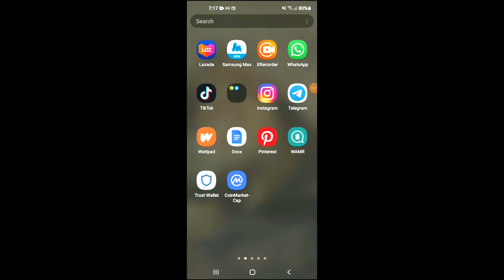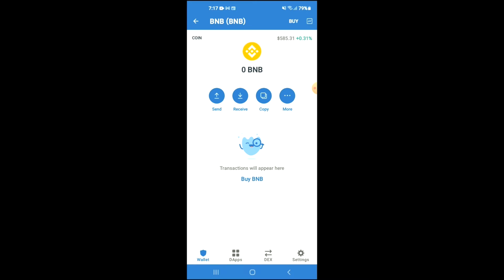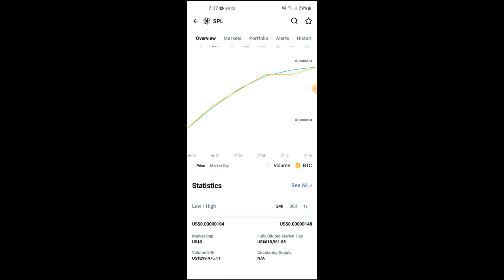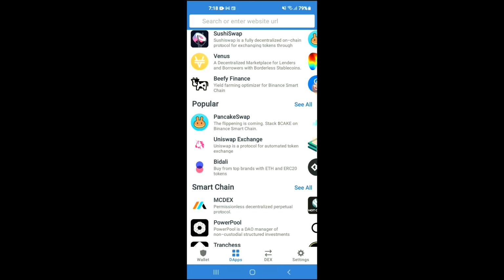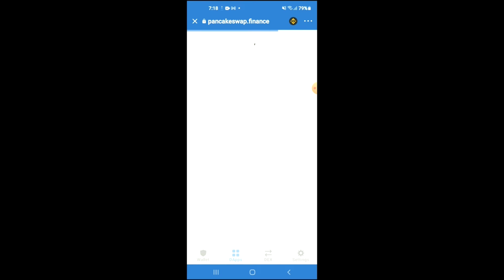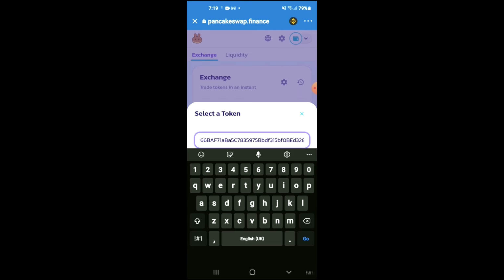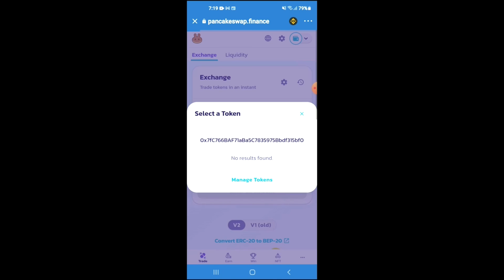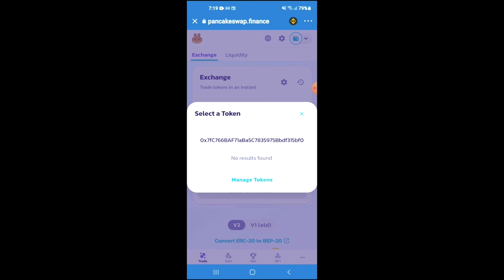how to buy splash token on trustwallet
how to buy splash token